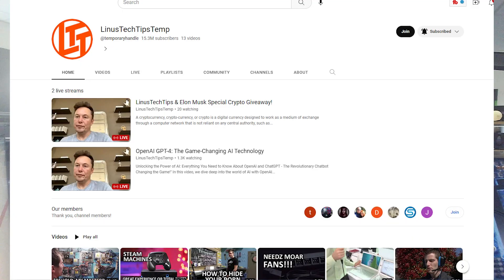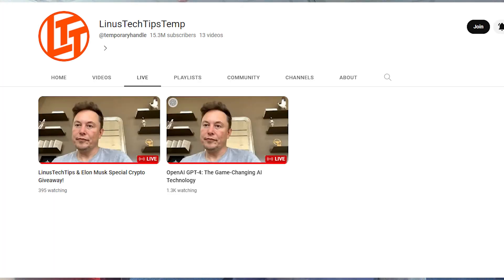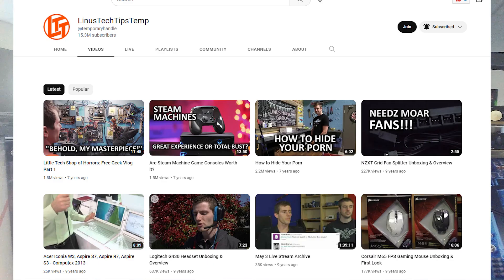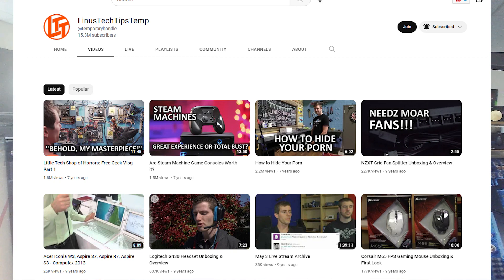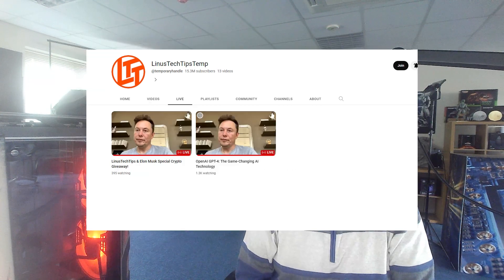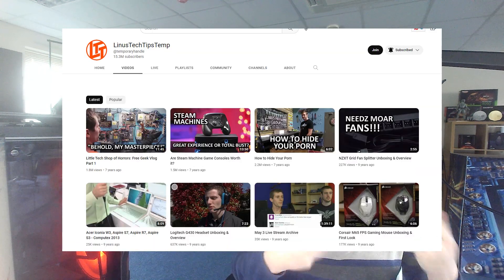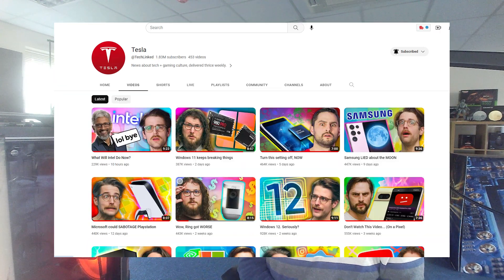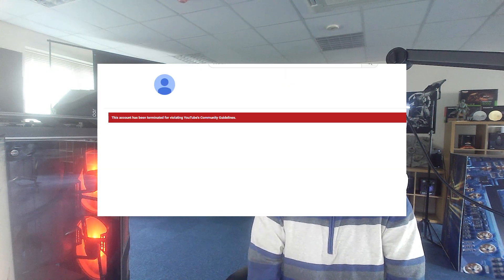Linus Tech Tips has been HACKED! - PART2 + Techquickie + TechLinked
ne of the World's Biggest Technology Channels Linus Tech Tips Has Been Hacked!

The channel of Linus Tech Tips, one of the masters of technology broadcasting, was hacked.

Another major channel has joined the long-running channel hacks on YouTube. The main channel of Linus Tech Tips , one of the largest media organizations closely followed by the technology world , has passed into the hands of Elon Musk(!).

Malicious people accessing Linus Tech Tips filled the channel with fake Elon Musk live broadcasts , as they do on every channel . Posts with the same content, “ Elon Musk: Is Bitcoin Back? Bitcoin & Ethereum WILL EXPLORE in 2023! ” and “ OpenAI GPT-4: Breakthrough AI Technology “.

Category
Science & Technology